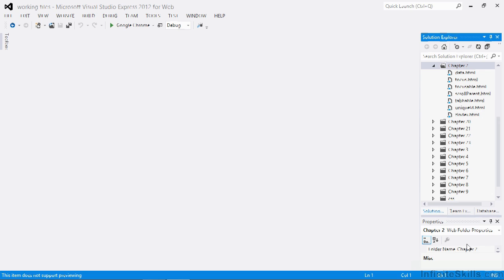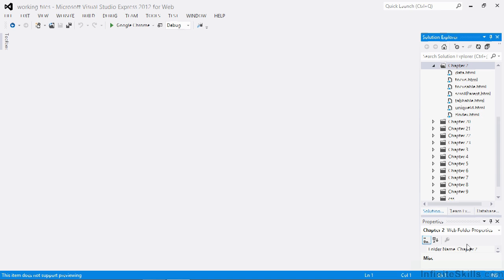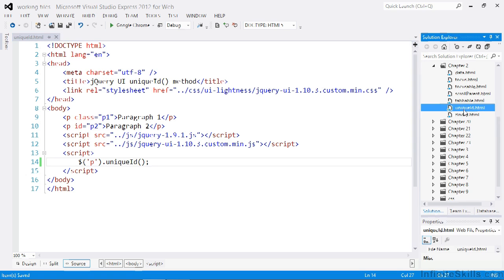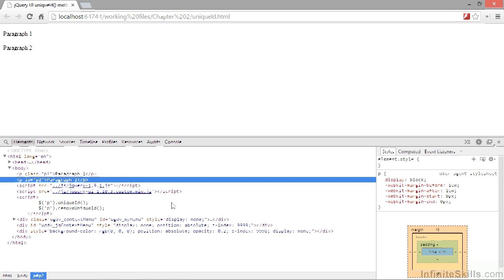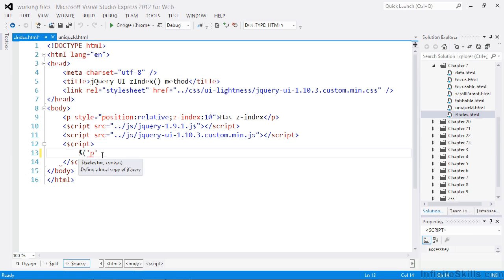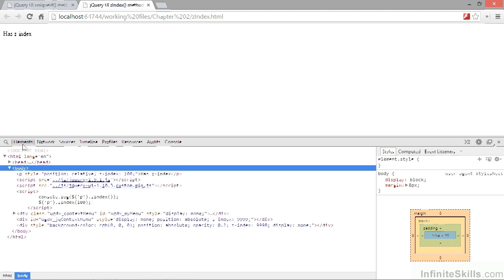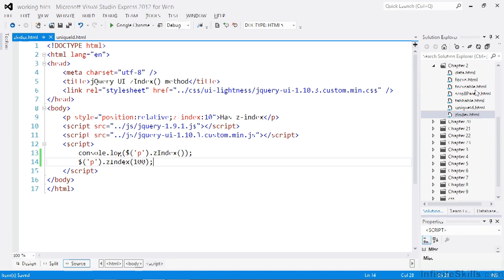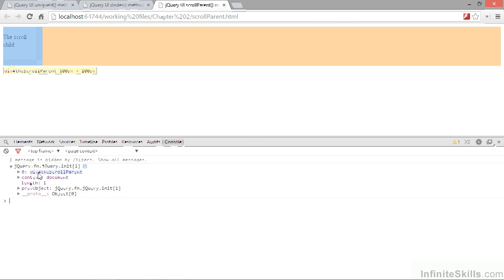jQuery UI Tutorial | Core Methods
Want all of our free jQuery UI training videos? Visit our Learning Library, which features all of our training courses and tutorials

More details on this jQuery UI training can be seen This clip is one example from the complete course. For more free jQuery UI tutorials please visit our main website. YouTube